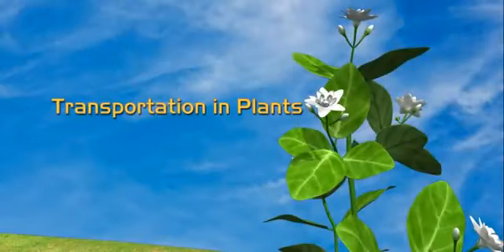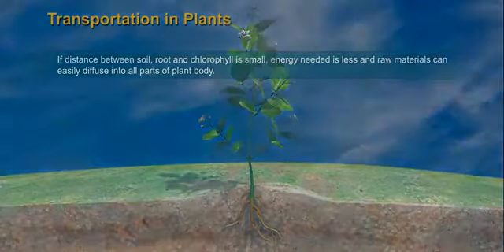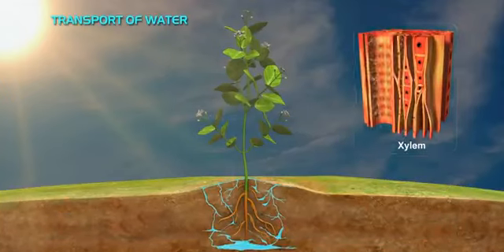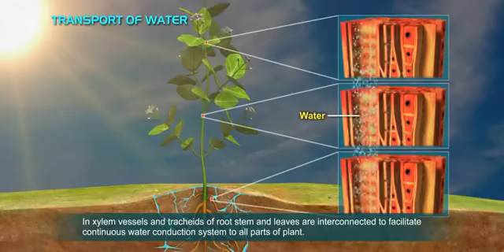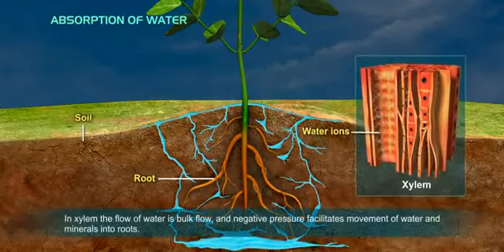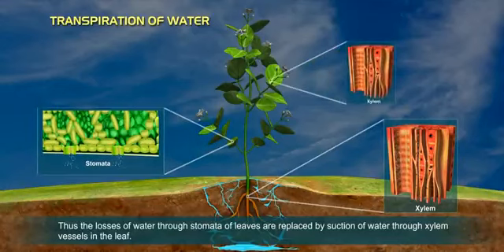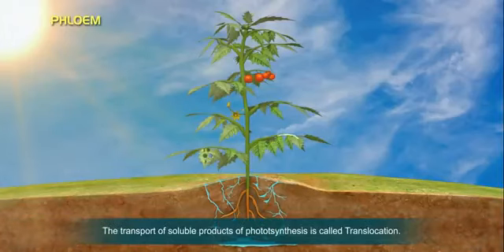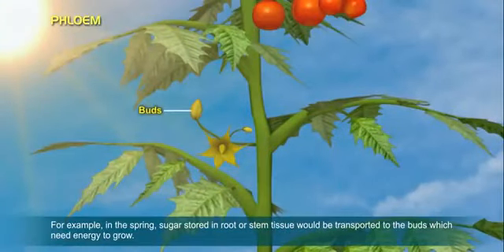Transportation in plants 🌵